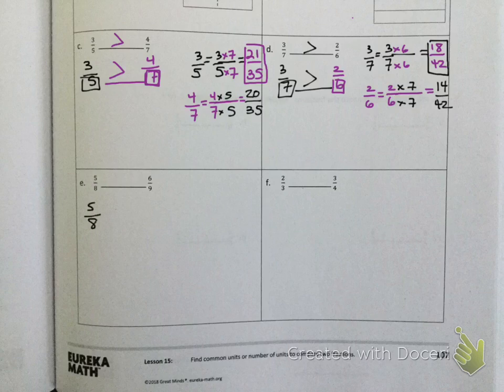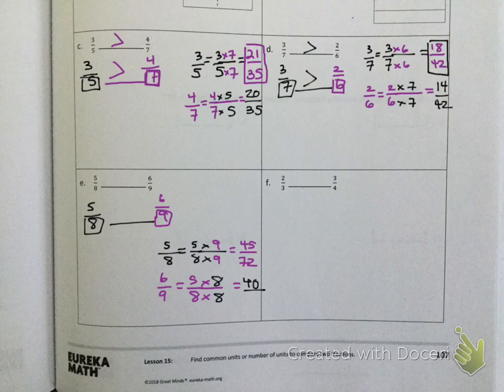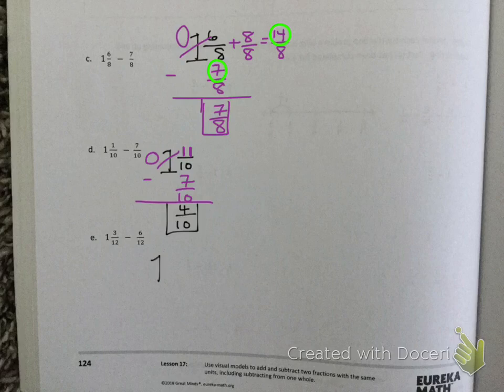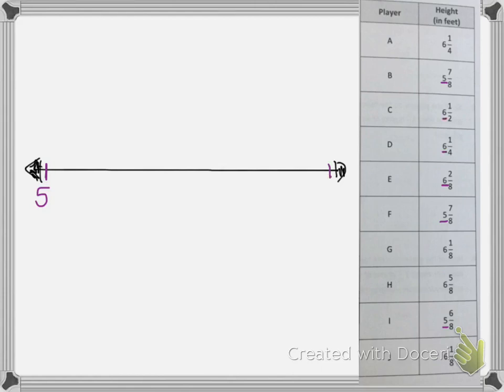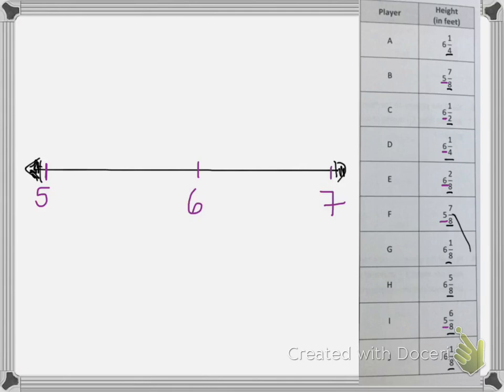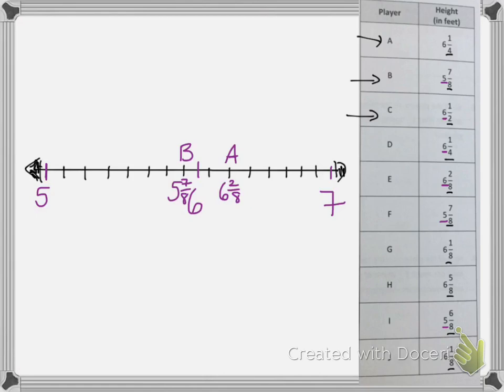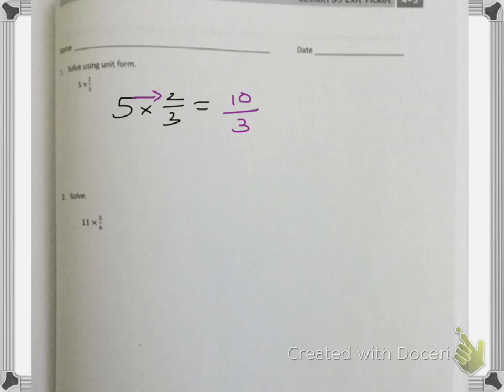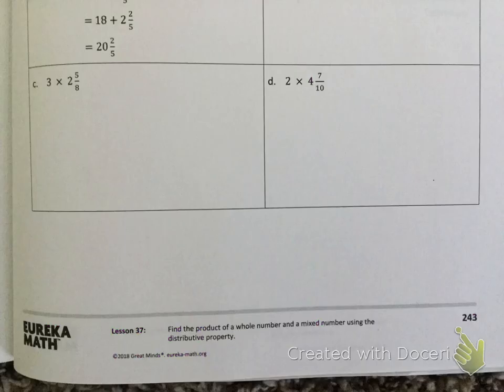End of Module 5 Review